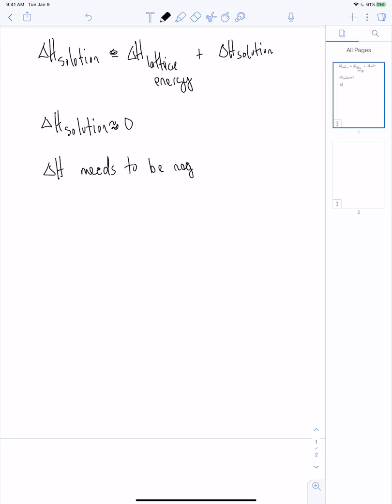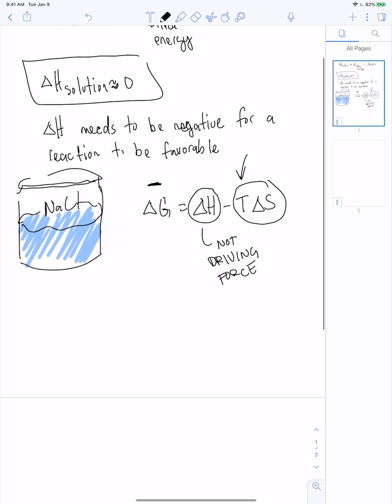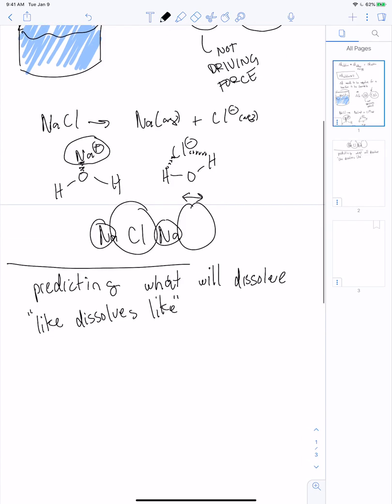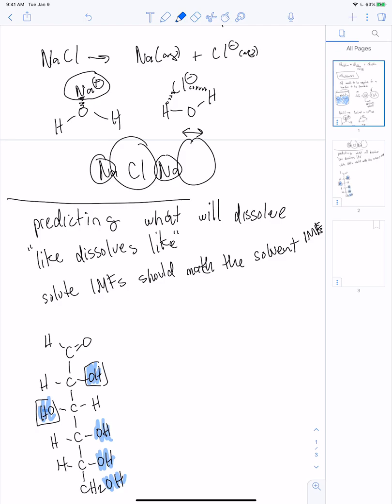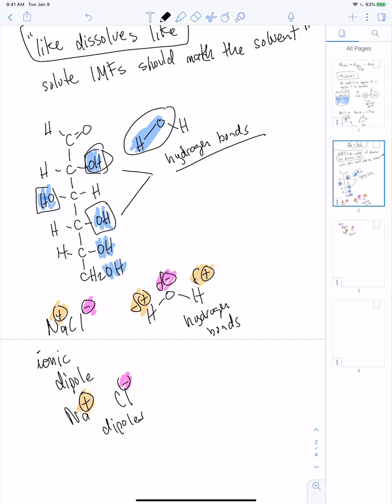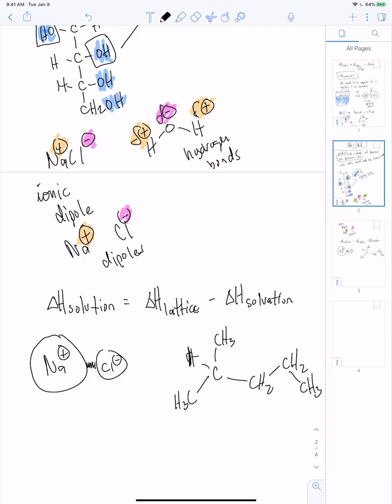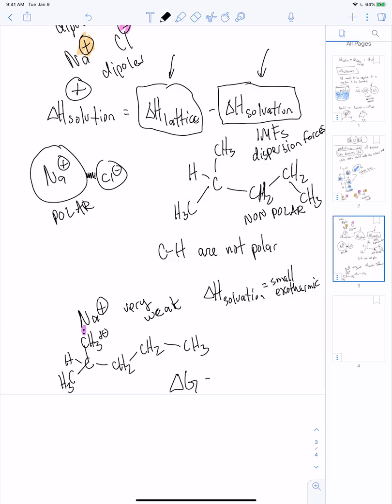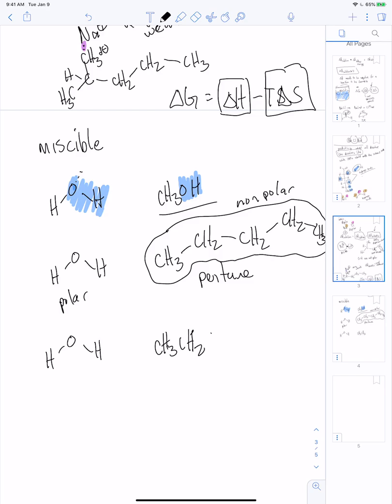1 5 Solutions Part 2